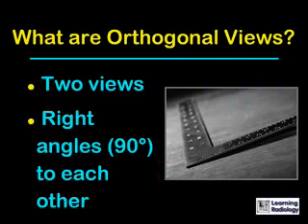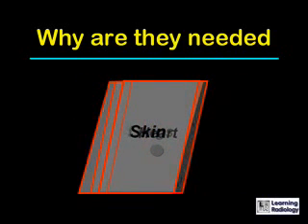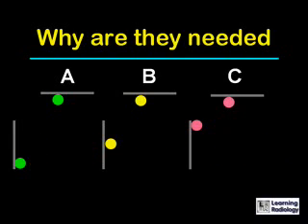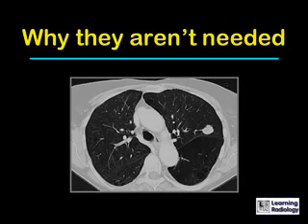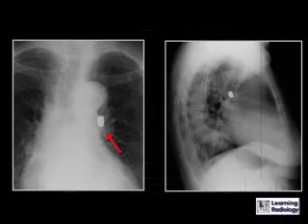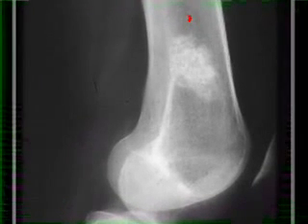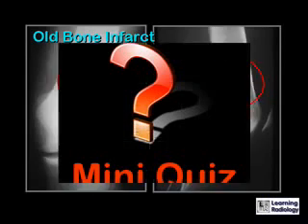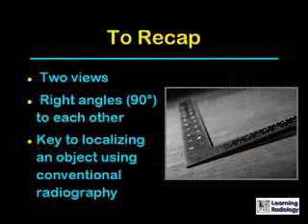LearningRadiology 03 Orthogonal Views